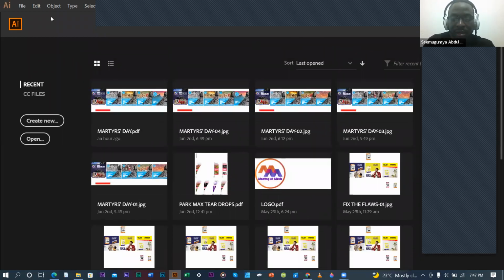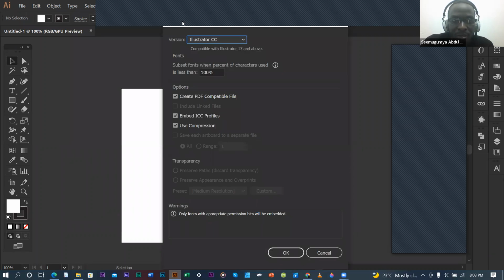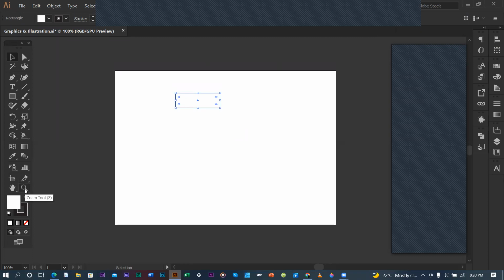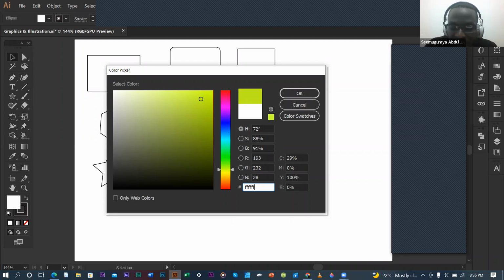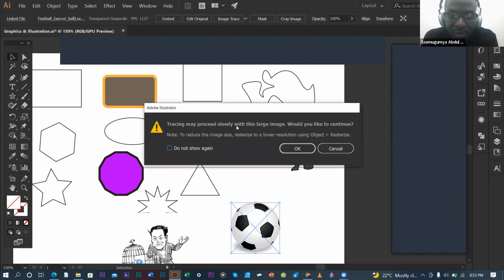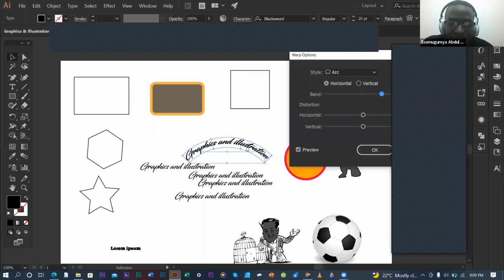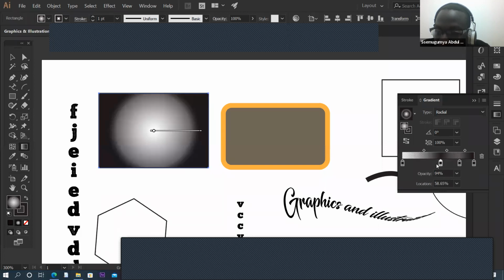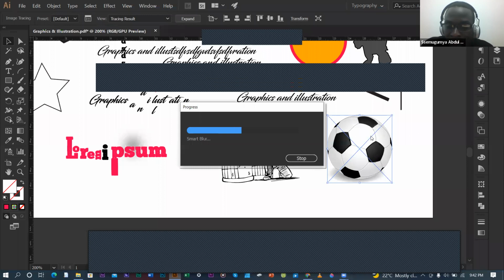Getting Started with Illustrator - Certificate in Digital Pedagogy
Jalil takes you through the basics of using illustrator to create graphics for your classroom.